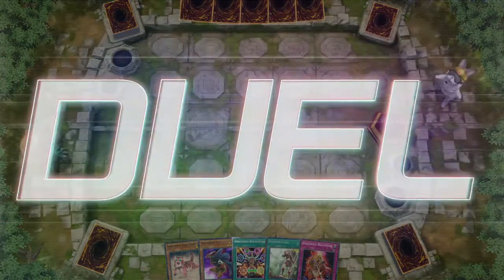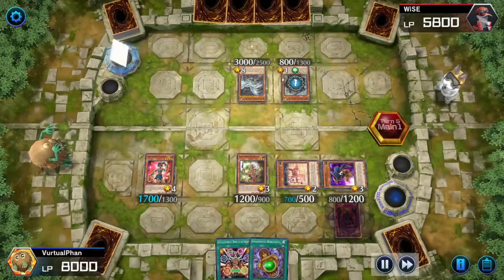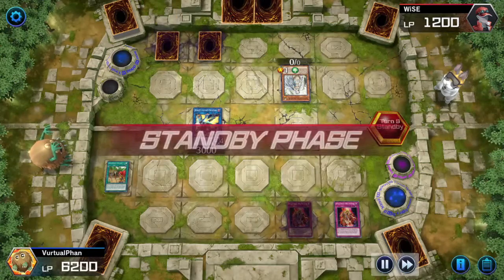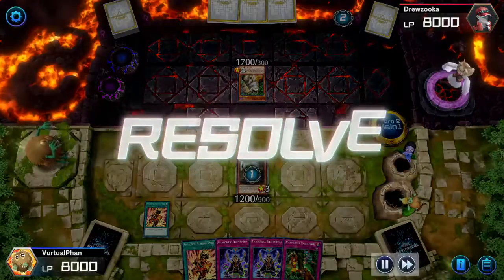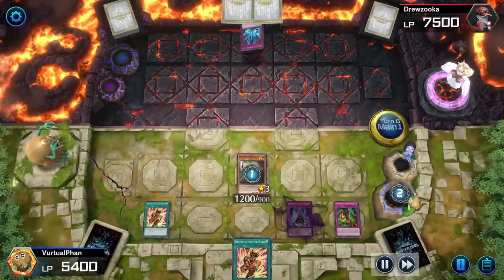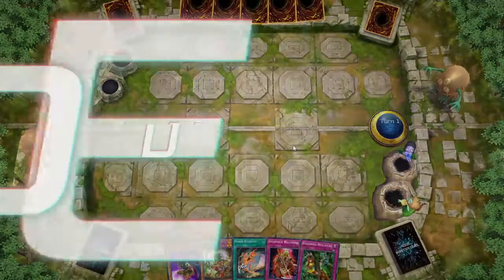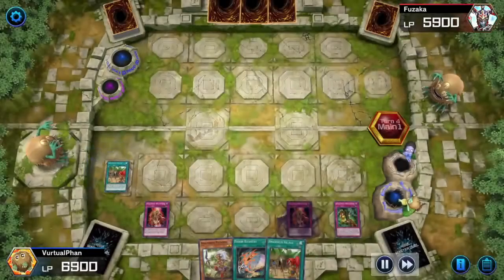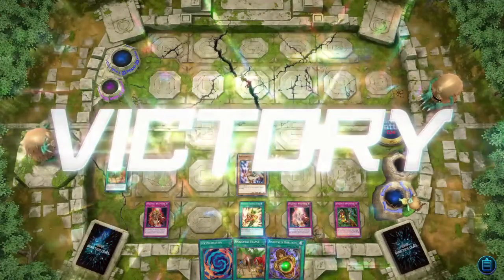Amazonian vs all(Yu-gi-oh! Master duel)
Here is another video of my playing of Master duel as I use my Amazonian deck against different decks that I fought against. I hope you enjoy the video and any others that come next.